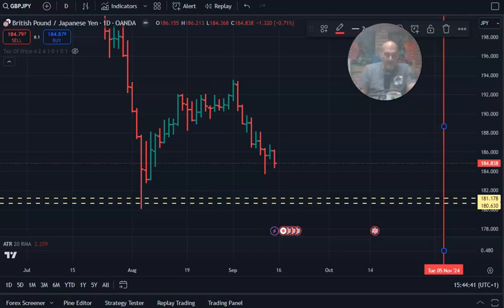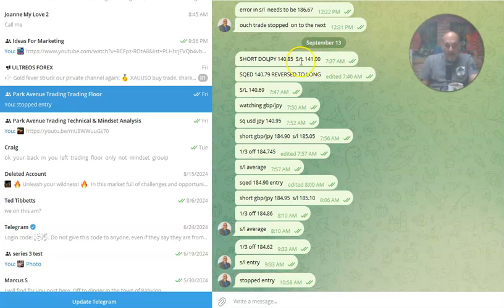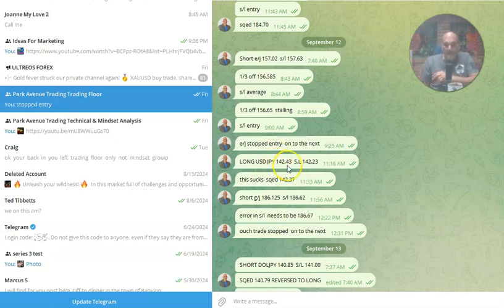Master Market Trends Like a Pro: Learn Price Action and Trend Analysis for Day Trading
Do you struggle to tell if the market is bullish or bearish? I’ve been there. In this video, I’ll show you how to read trends using simple price action tools like trend lines, volatility zones, and range projections.

As a former Chief Forex Dealer with over 30 years of experience, I break down how to calculate projected ranges, apply the 3-bar harmony concept, and identify support and resistance for better entries and exits.

Whether you’re trading forex, stocks, or crypto, these methods help you become more confident and less reactive. You’ll also see real trade examples from Thursday and Friday and learn how to apply what you learn immediately.

📘 Download my free trading ebook at Park Avenue Trading

Chapters:
00:00 Introduction
01:05 Start Next Day Range Projection
02:07 Market Skid
03:05 Concepts To  Learn Price Action
04:03 Showcase Thursday and Friday Trades
04:36 Trying to leg into a Cross
06:01 Thoughts on Pealing Off Position
07:41 Thursday Stop 4 Pips from High
09:55 Calculate Projected Range
11:01 3 Steps Free book Parkavenuetrading.com
13:05 How To Know The Trend "3 Bar Harmony"

🔎 Related Phrases:

Master Market Trends Like a Pro, Learn Price Action and Trend Analysis for Day Trading, How To Identify Market Trend In Forex, Best Way To Know If Market Is Bullish Or Bearish, How To Analyze Market Trend Using Price Action, Trading Strategies For Identifying Market Direction, How To Use Trend Lines In Day Trading, Learn How To Project Daily Trading Range, Forex Trading Tools For Beginners, Price Action Trading Strategies 2025, Support And Resistance Explained